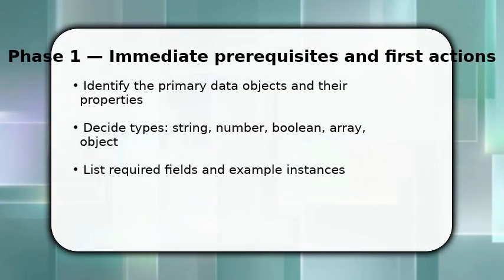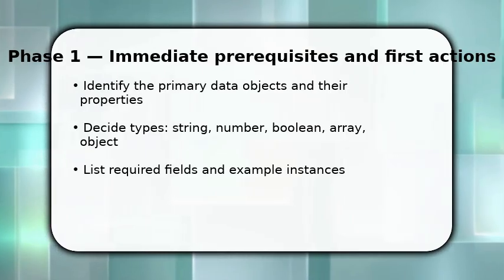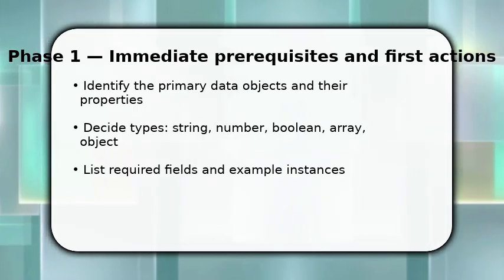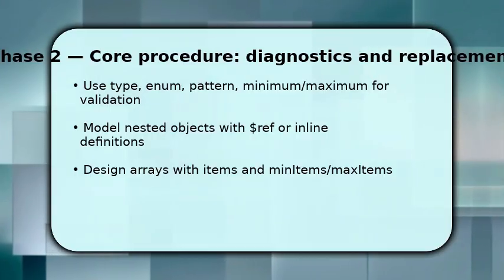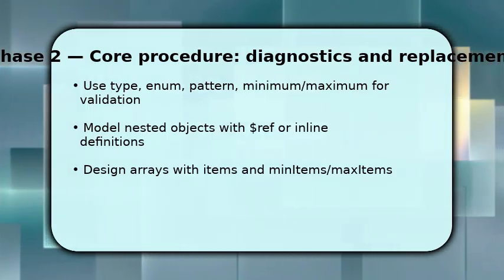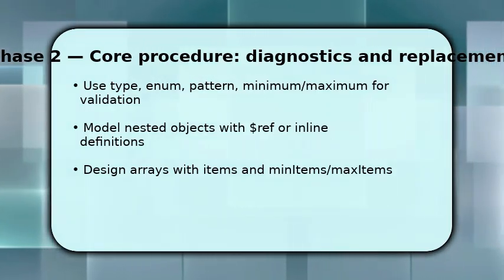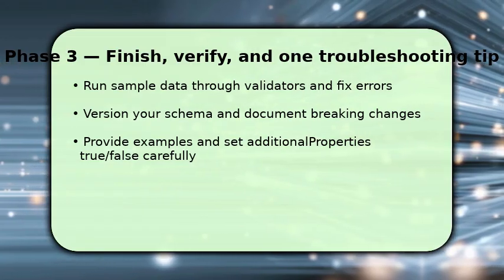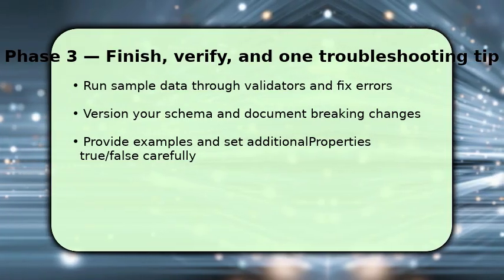How to Create Json Schema - Step by Step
How to Create Json Schema - Step by Step | 🔒 Surfshark VPN Deal — Stay private and secure. $1.99/mo + 3 Months Free ▸

Dive into the world of data structures as we guide you through creating a comprehensive Json Schema. This step-by-step tutorial will equip beginners and experienced developers alike with practical knowledge to define, validate, and understand JSON schemas effectively.

Json Schema, Create Json Schema, Data Structures Guide, Step by Step Tutorial, Define & Validate Json Schema,